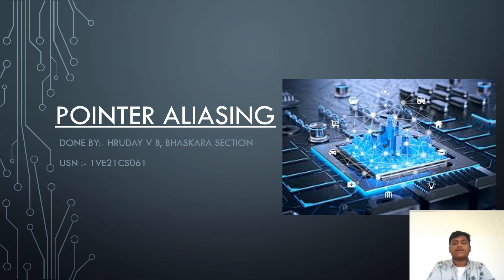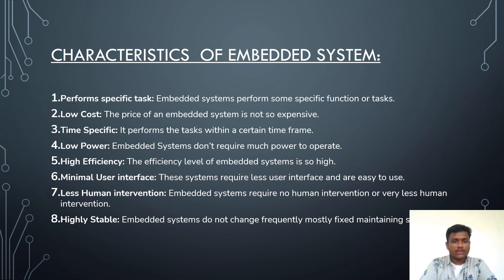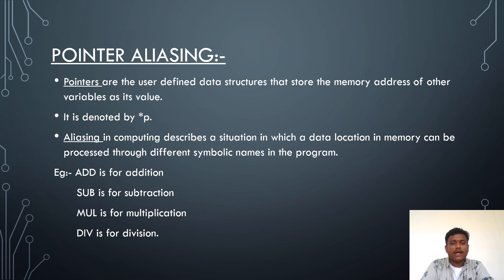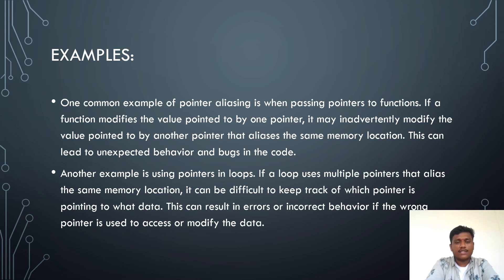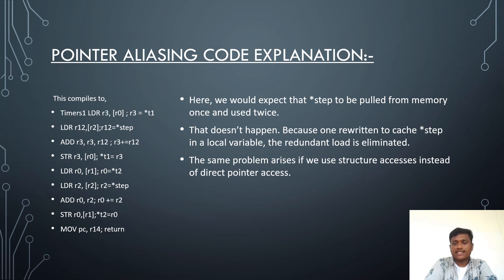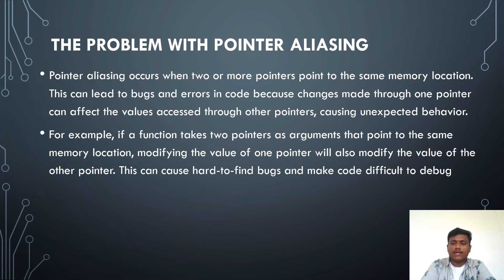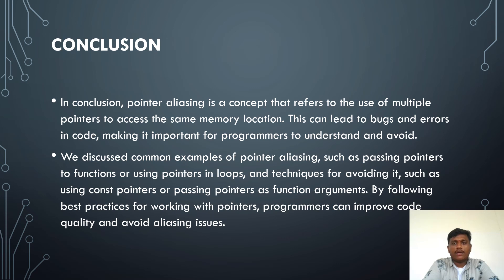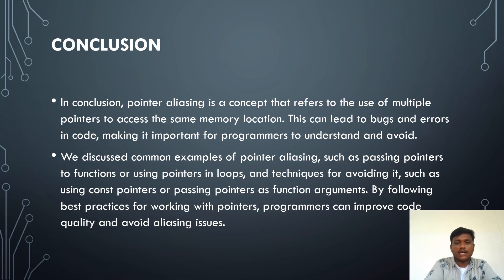Pointer Aliasing presentation video